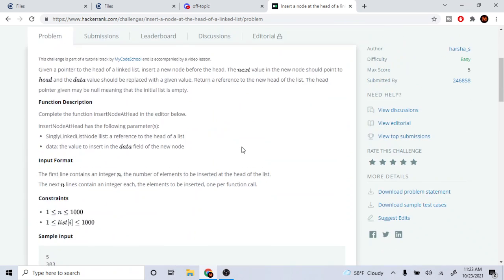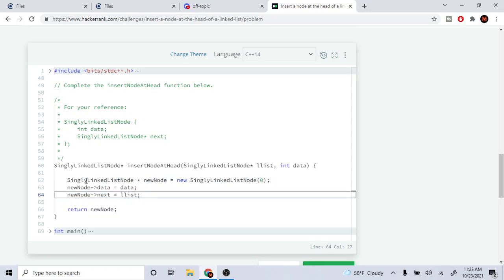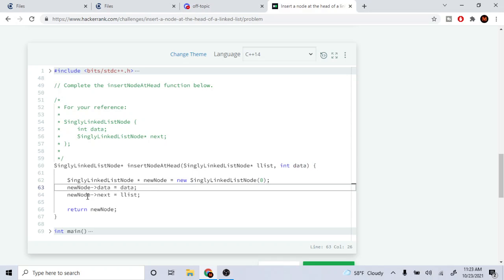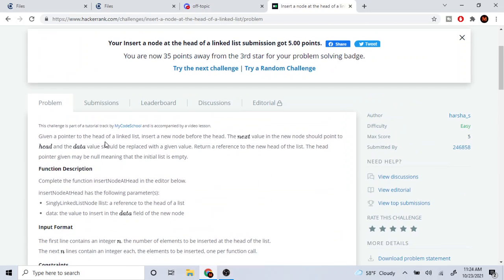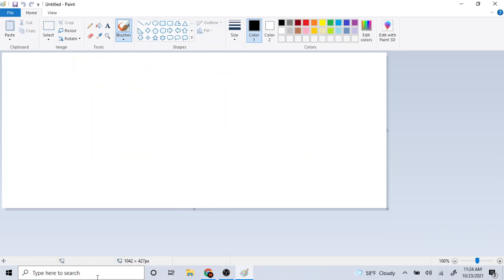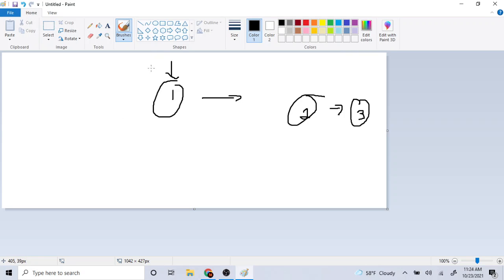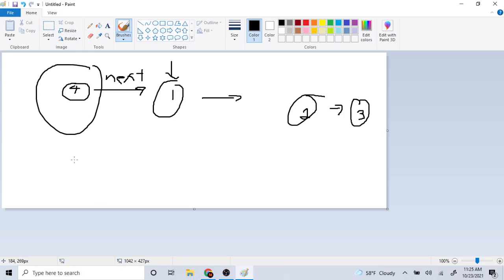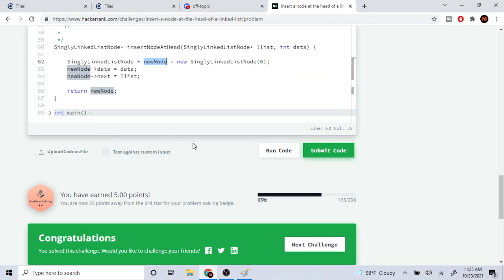Insert a node at the head of a linked list | HackerRank